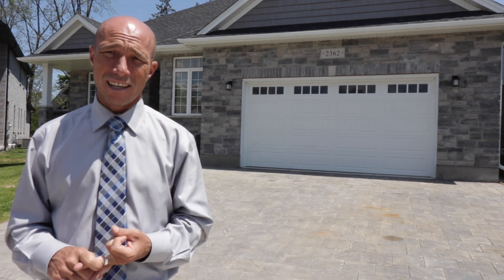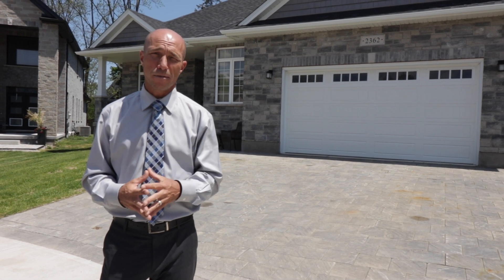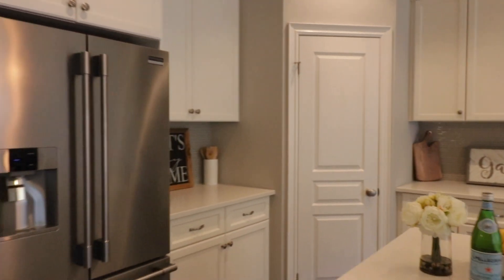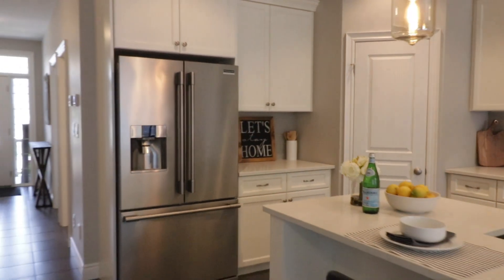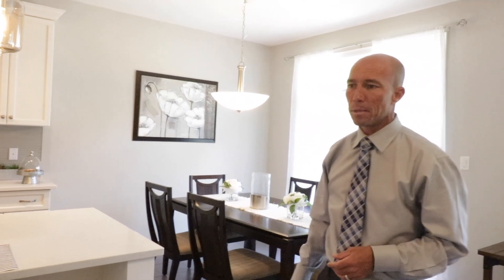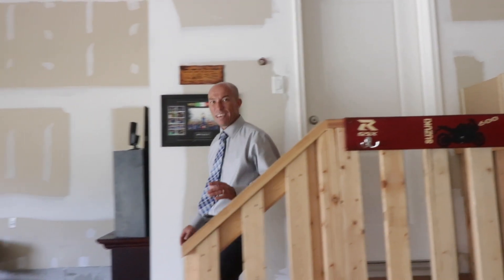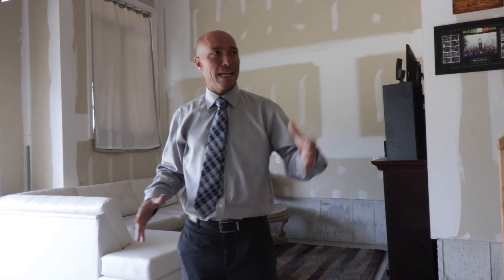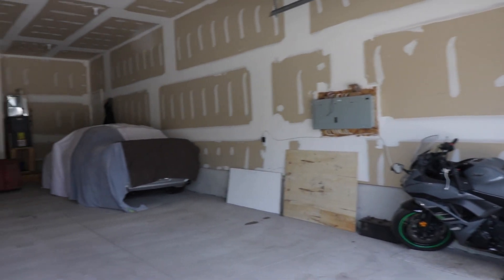SOLD - 2362 LEEDS CROSS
New Listing from Pinheiro Realty